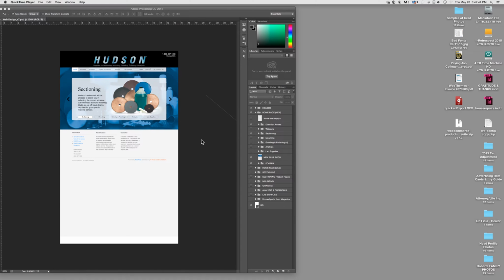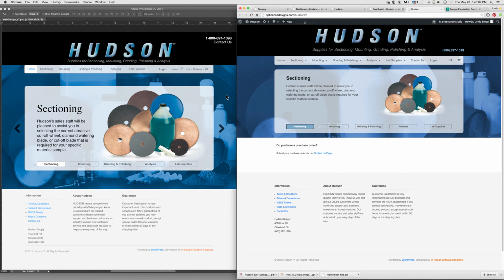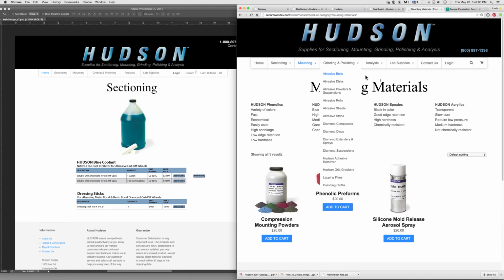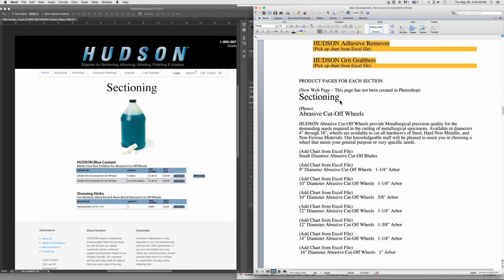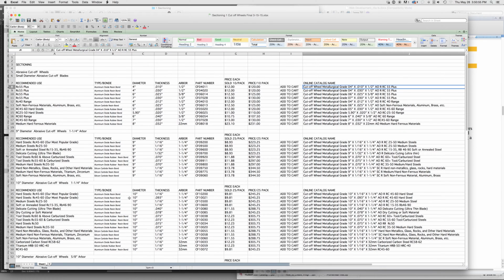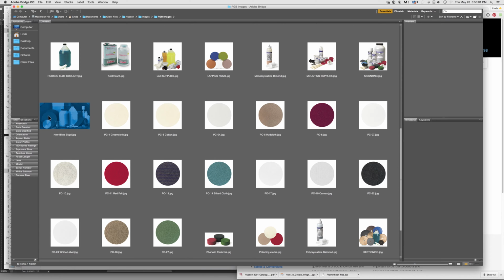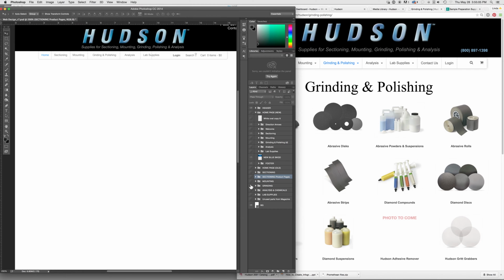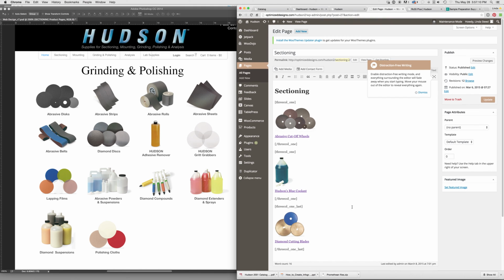HUDSON Web Where we are 5:28